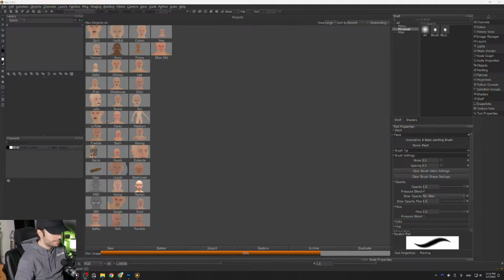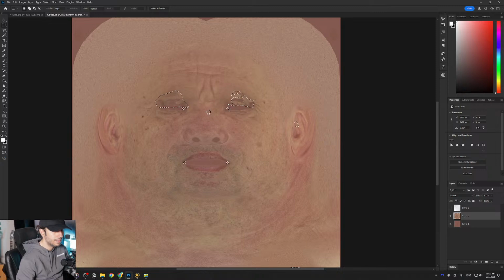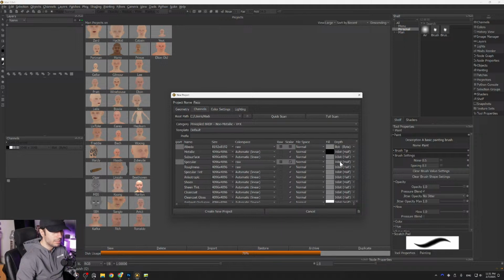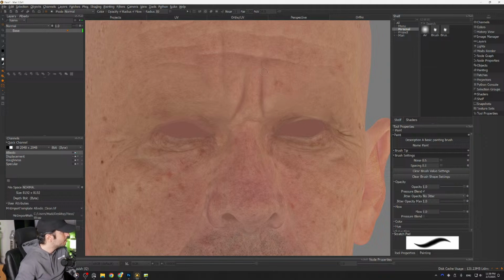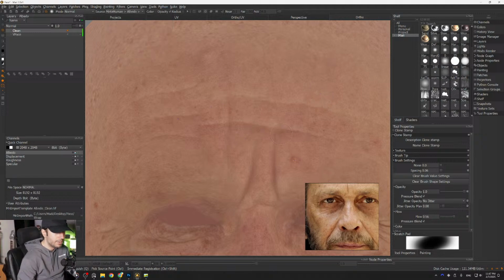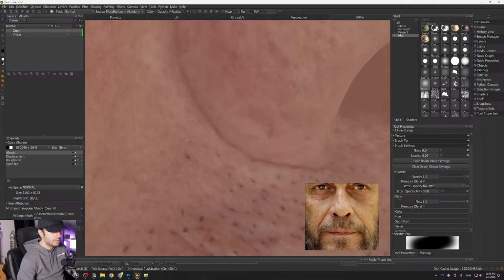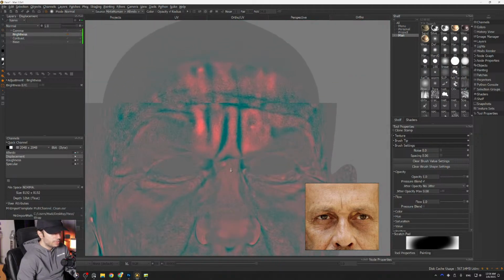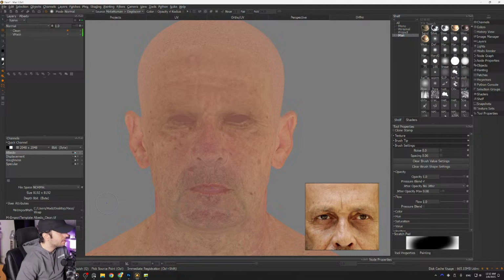#1.17 Texture Cleaning | Importing the textures to Mari